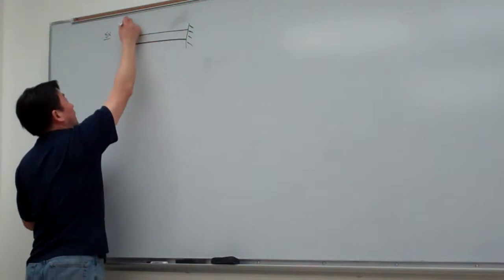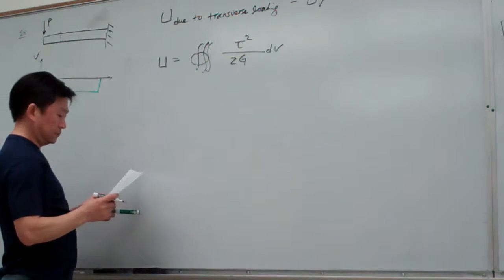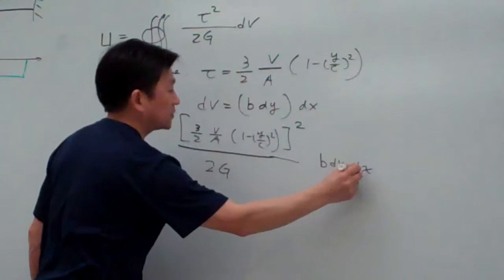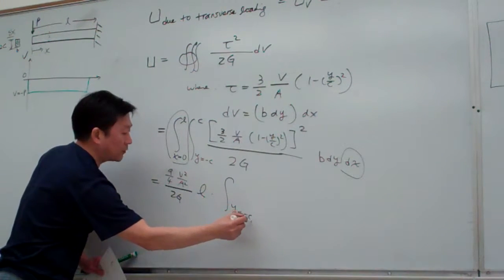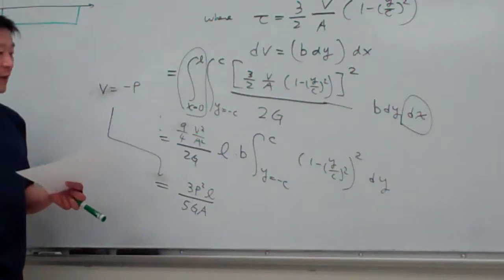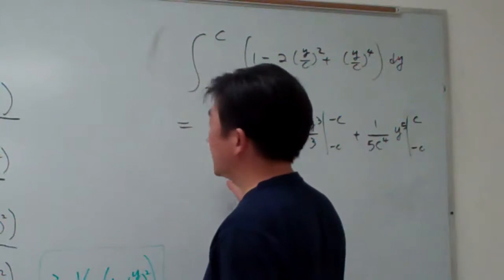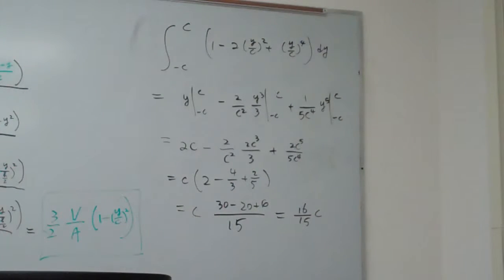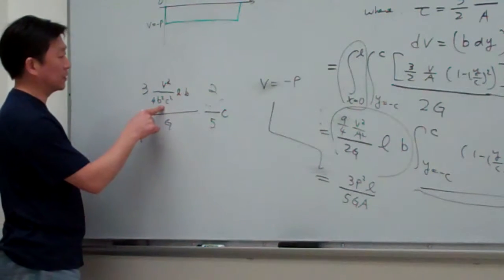26 127 Strain energy due to transverse loading example